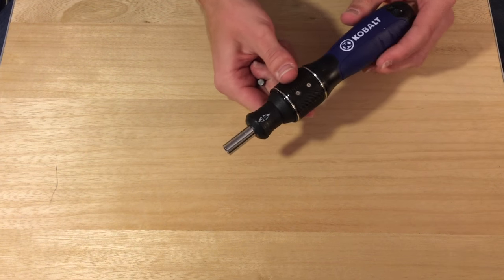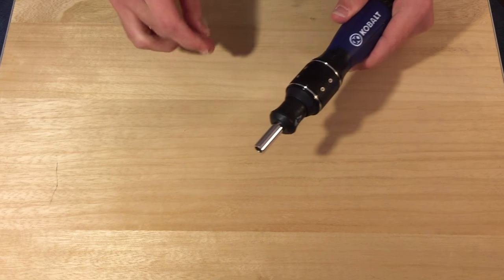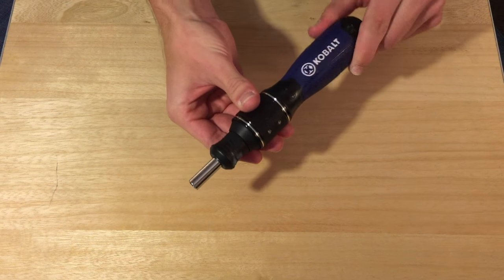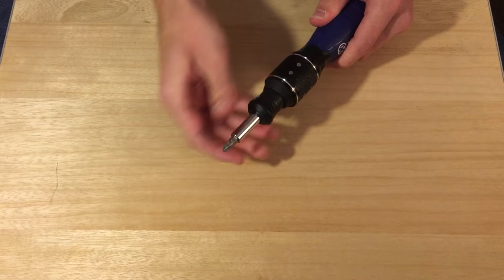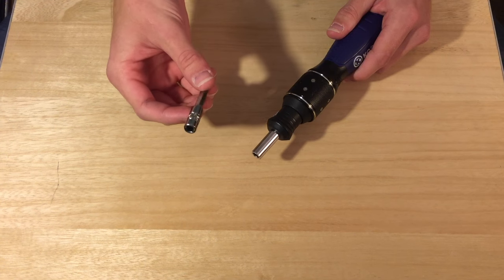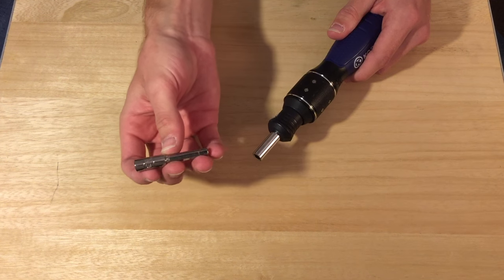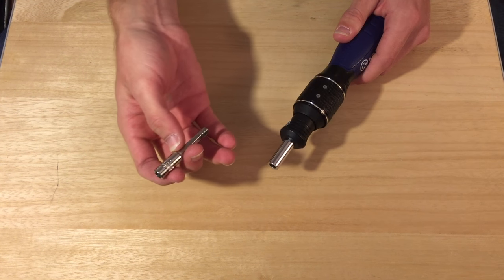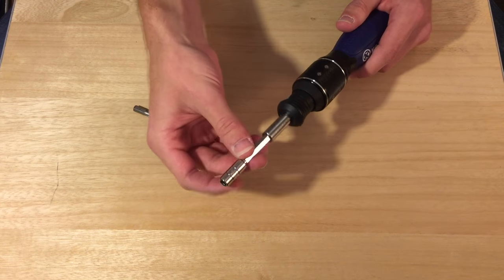DRUM HACK | How To Change Drum Heads Fast - The Power Of A Ratchet Screwdriver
This is a great way to change drum heads fast. Combine a ratchet screwdriver with a tuning key drill bit, and you can quickly switch out drum heads with no battery power or electricity.